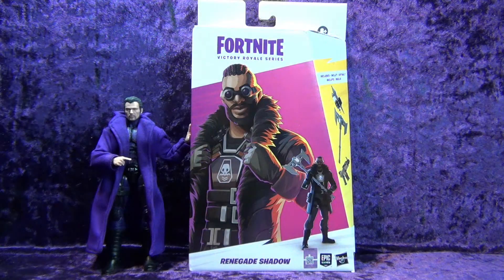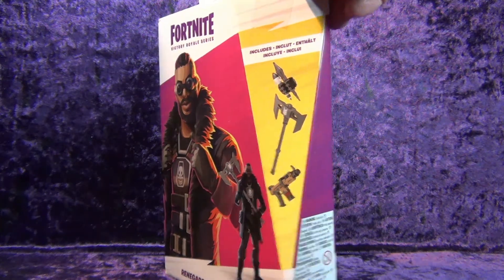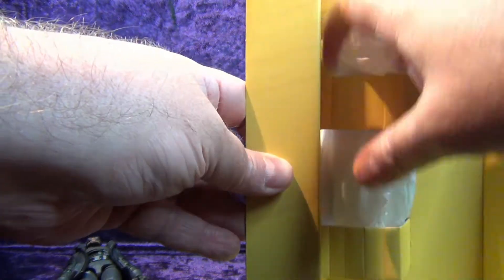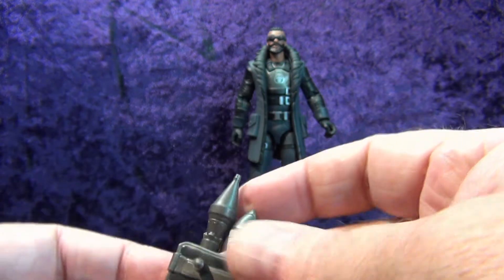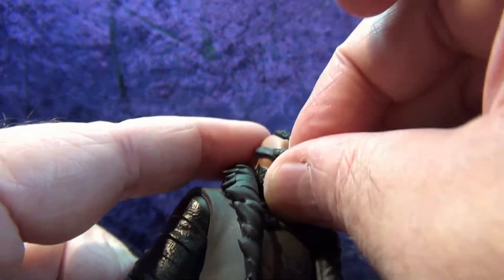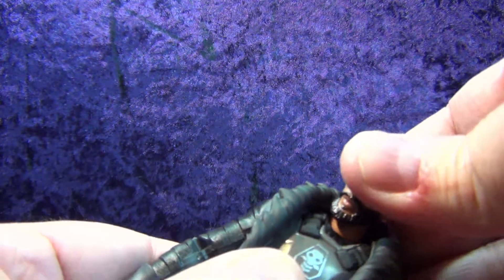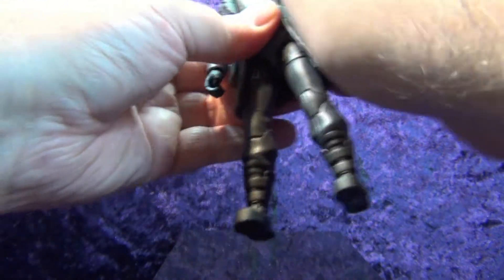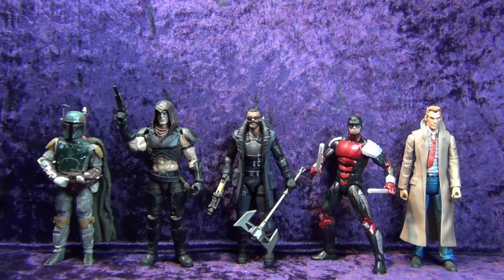GO FIGURE - Hasbro Fortnite Victory Royale Series Renegade Shadow Action Figure Unboxing and Review!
This week Eli does and unboxing and review of the  Hasbro Fortnite Victory Royale Series Renegade Shadow Action Figure!!!